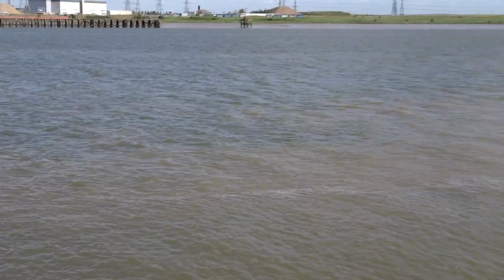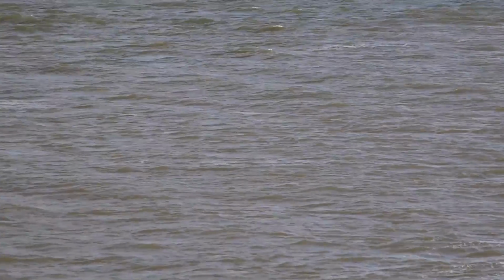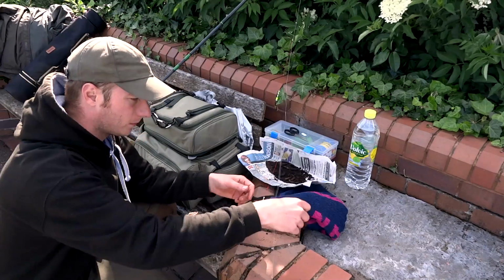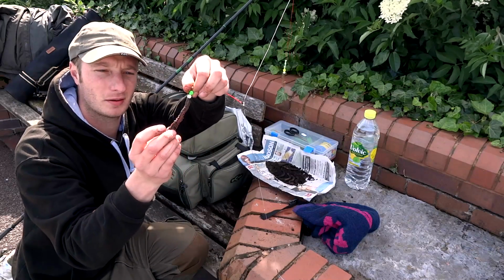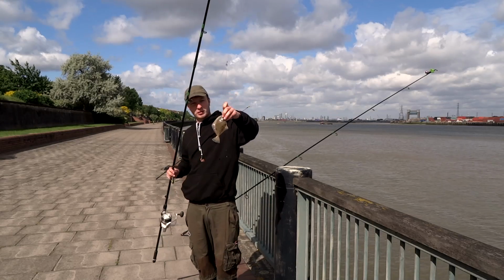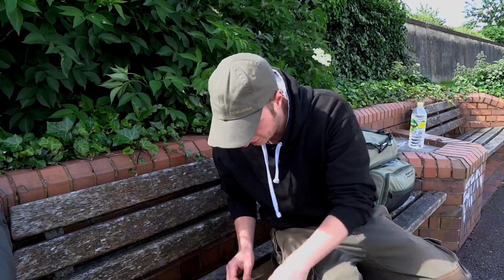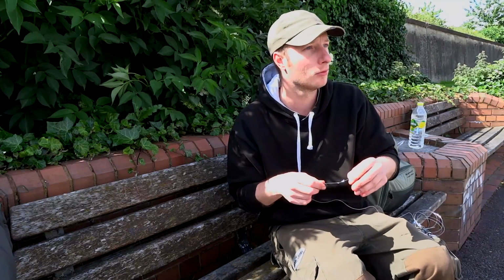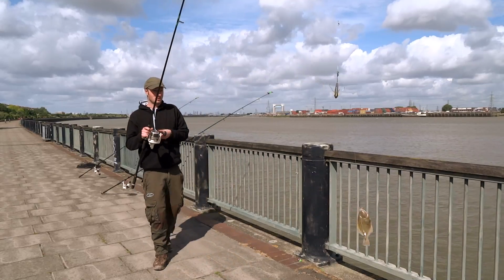Urban fishing London -Tales from The Thames - Blog 2 - All about the Bass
Searching the spots on the tidal Thames estuary in search of the large Bass.